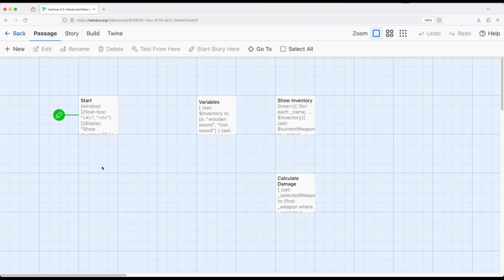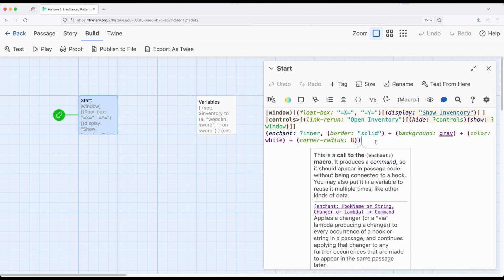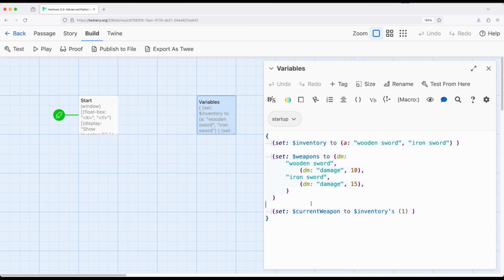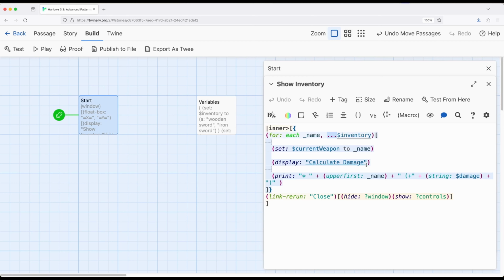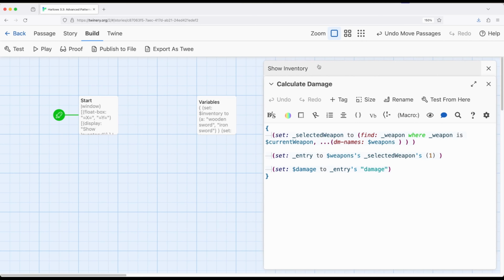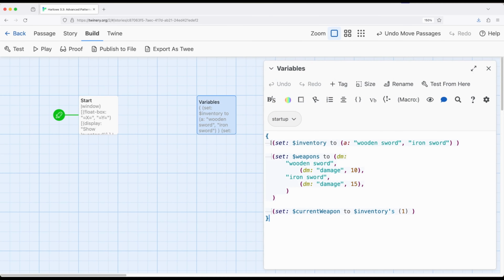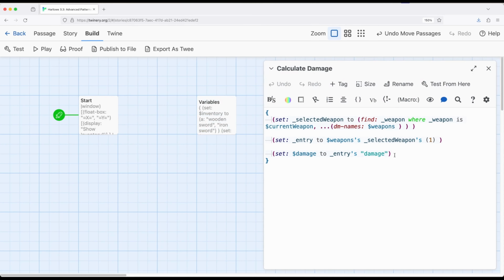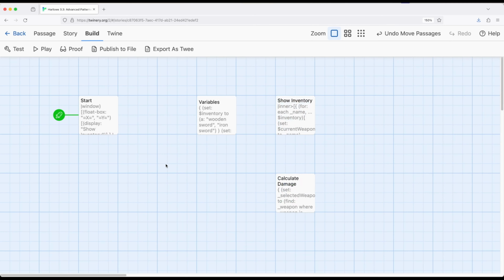Twine 2.8: Harlowe 3.3: Advanced Patterns: Example: Managing Inventory with Lambdas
This video demonstrates how a lambda can be used to look through a data structure and help create an inventory for a player by using the name-value combinations of a datamap containing datamaps.